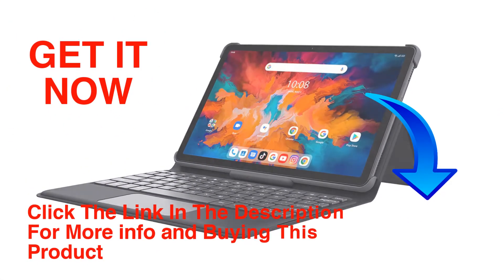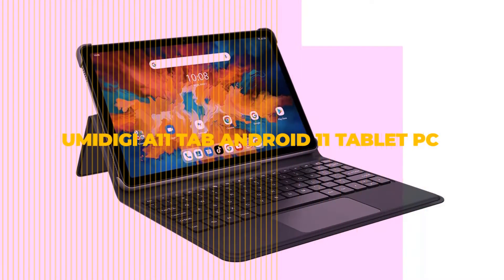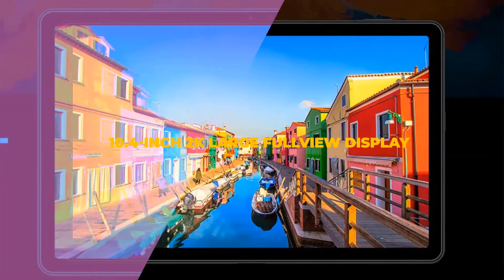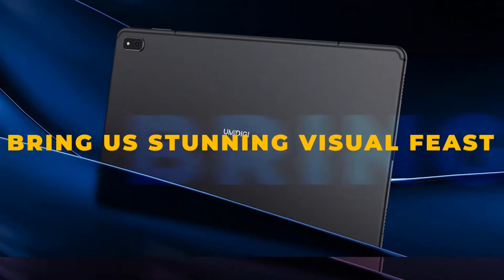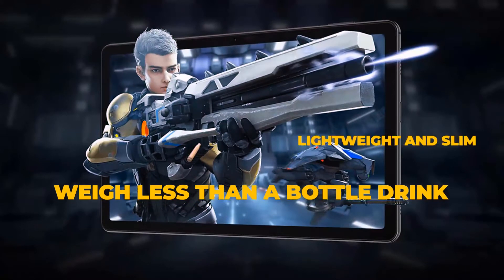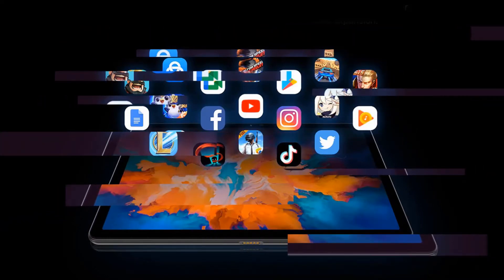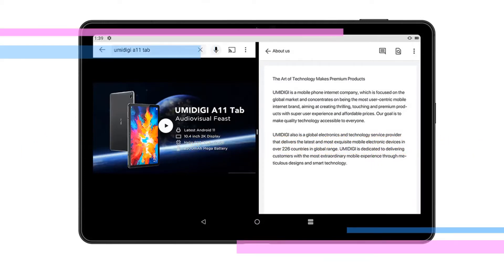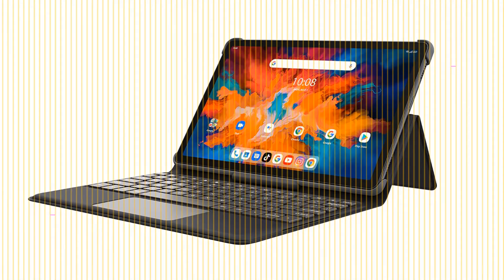UMIDIGI A11 Tab Android 11 Tablet PC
Features :
1.10.4-inch 2K Large FullView Display
2.Bring Us Stunning Visual Feast
3.Lightweight and Slim
4.Weigh Less Than a Bottle Drink
5.Octa-Core Processor
6.Excellent Running Speed
7.4GBRAM+128GB ROM
8.8000mAh Massive Battery
9.End Battery Anxiety
10.Full Power for You

It's presented by the new UMIDIGI A11 Tab Android 11 Tablet PC.
UMIDIGI A11 Tab is designed with a 10.4-inch screen at 2000*1200 FHD resolution. Weighing only 527g and 7.95mm thickness, UMIDIGl A11 Tab is easy to carry and hold. 4GB LPDDR4X memory allows you to smoothly switch between apps while reducing power consumption.128GB EMMC storage is more than enough for more you like and supports up to 1TB MicroSD card expansion. Back up with an 8000mAh mega battery, it makes A11 Tab achieve lasting battery life for giving play to strong power in the game, video, or work all day. 16MP Rear Camera with Autofocus. Record Your Wonderful Daily Life